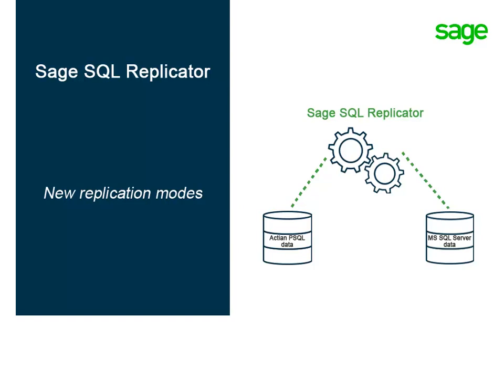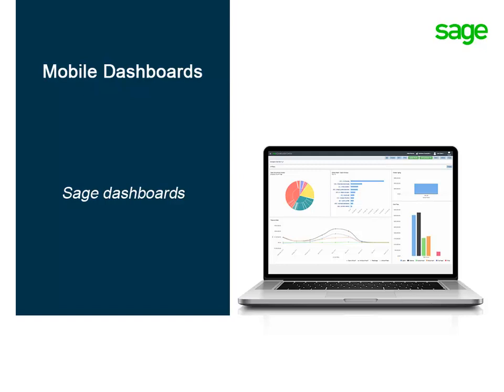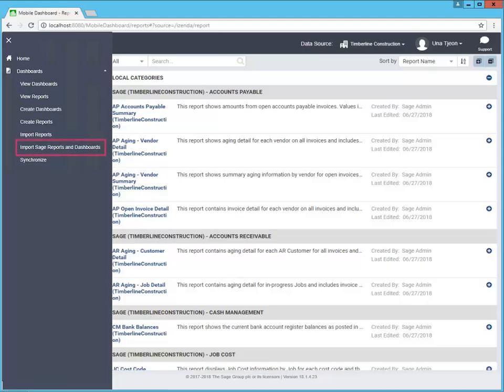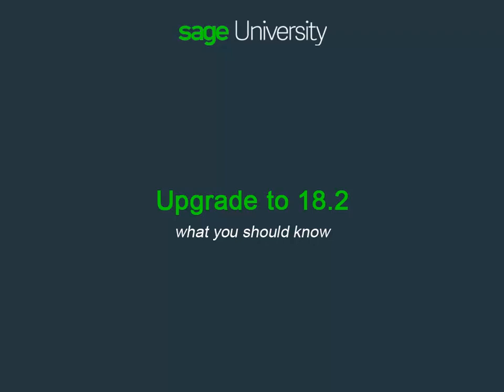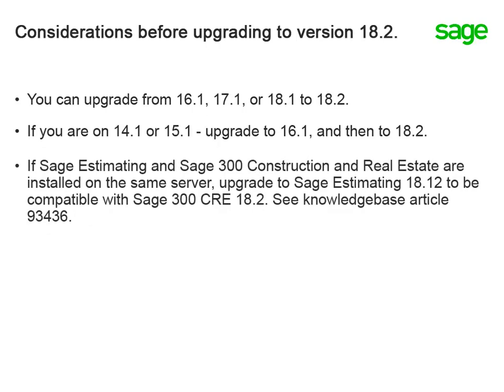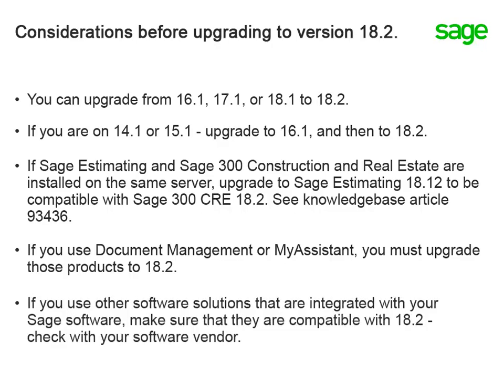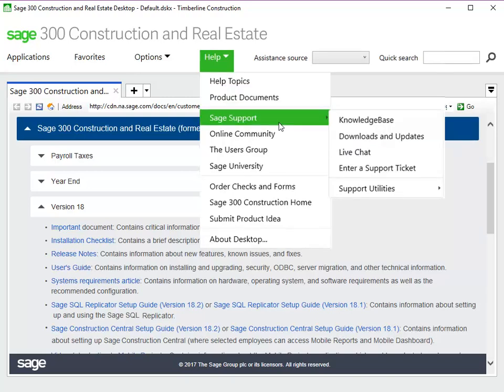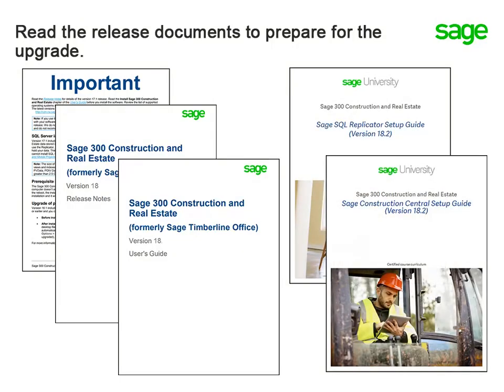Sage 300 CRE - Release Highlights for 18 2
Sage 300 Construction and Real Estate is proud to announce the release of version 18.2. Watch this video and get an overview of the enhancements and new features. For detailed information, see the Release Notes on the Product Documents webpage.